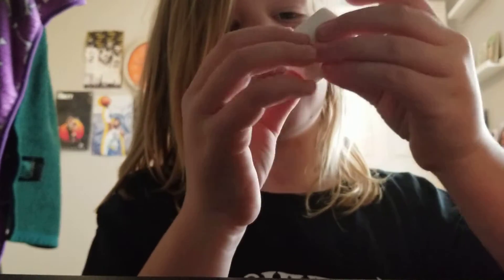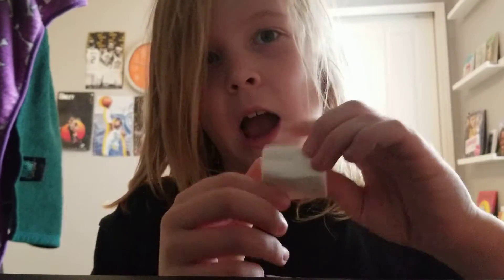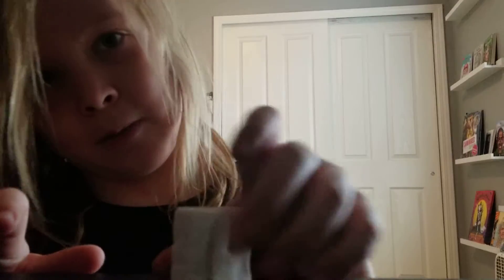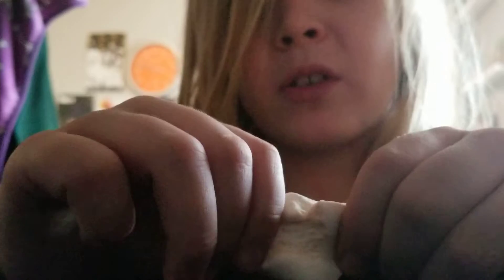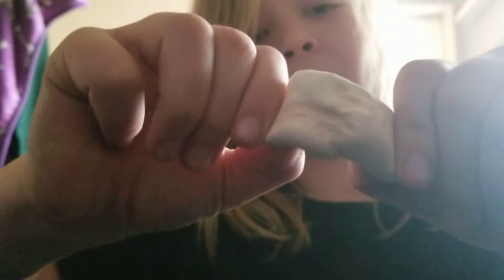trying pumpkin pie flavored marshmallows